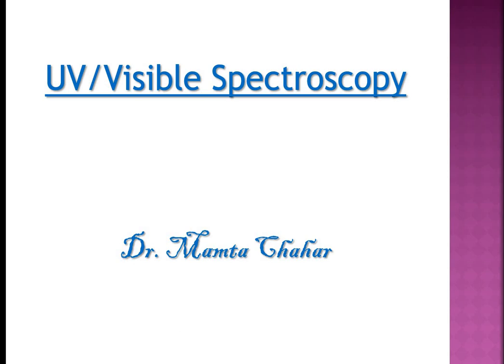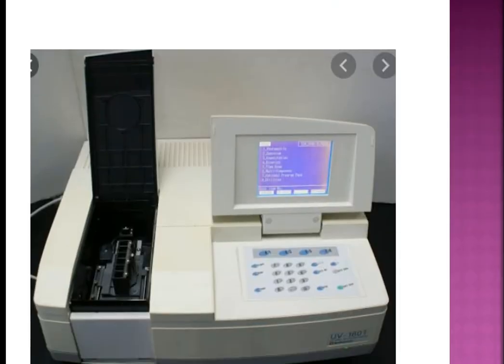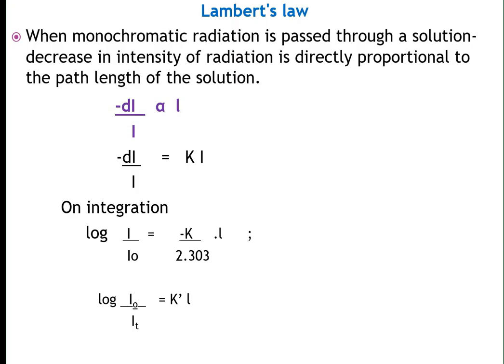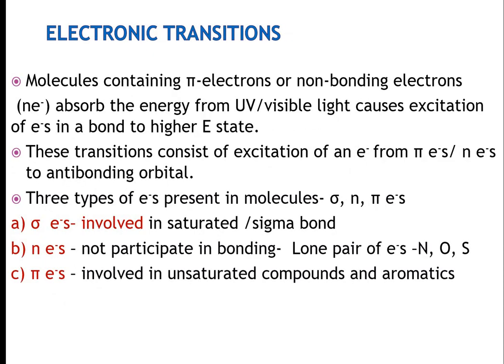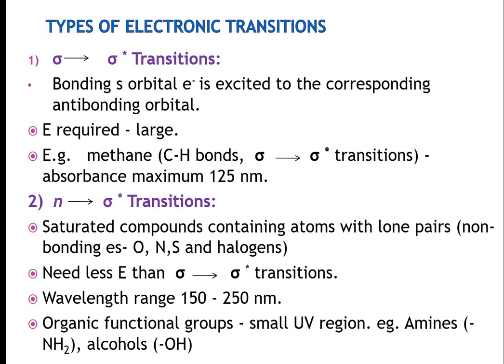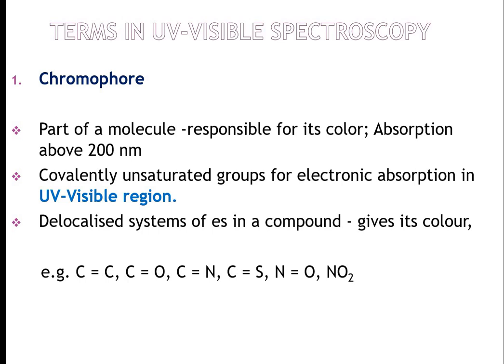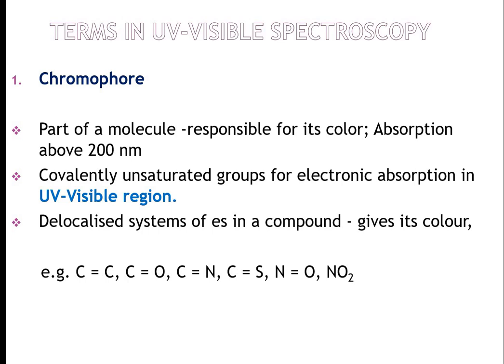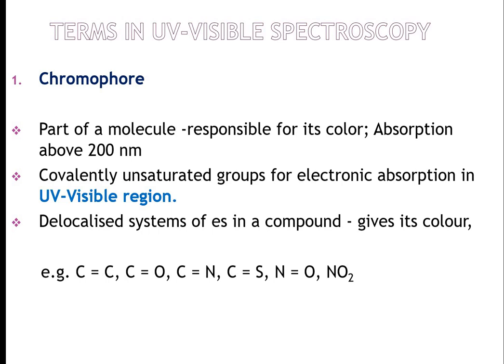UV VISIBLE SPECTROSCOPY